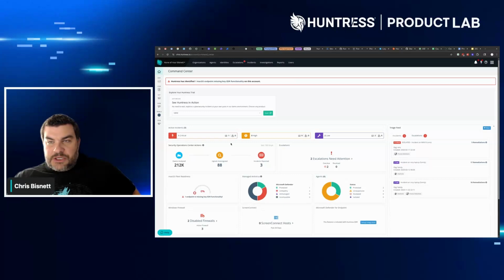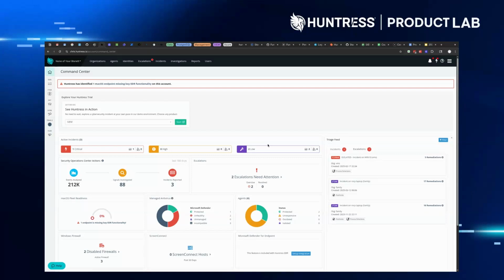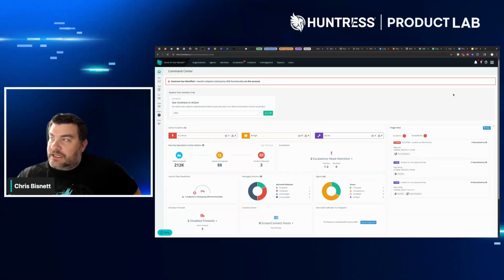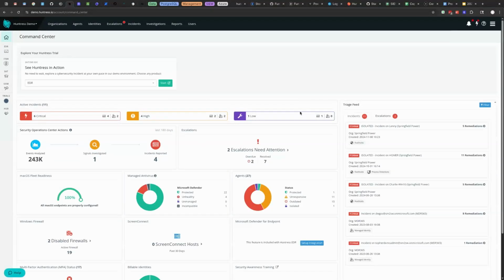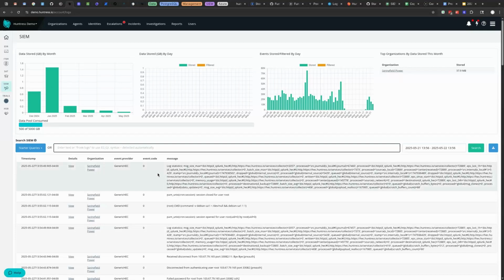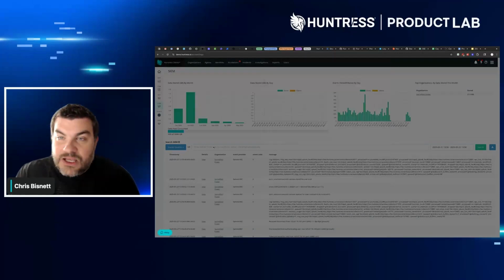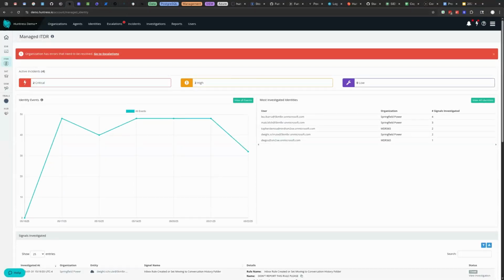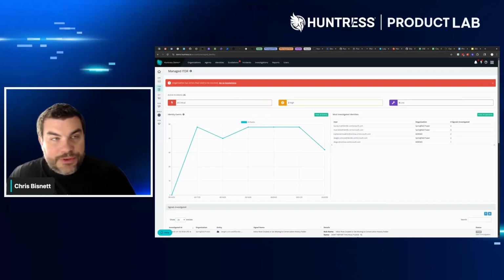Try Before You Buy: The Huntress Demo Sandbox in Action | Product Lab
We’re diving into the Huntress Demo Sandbox, a powerful tool that lets you explore the platform without using your own data.

Whether you're in a trial, training others, or just want to see what Huntress looks like, this sandbox lets you click through real (but safe!) simulated incidents, test SIEM and EDR features, and experience the platform as if it were already fully deployed.

Join Chris Bisnett and the team for a screen share walkthrough and see how this feature makes Huntress even more accessible and demo-friendly.